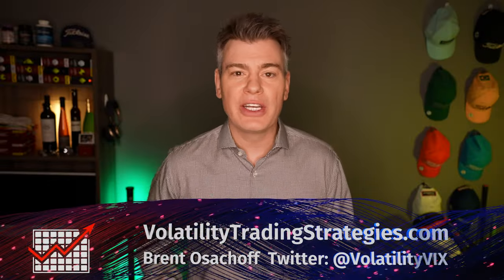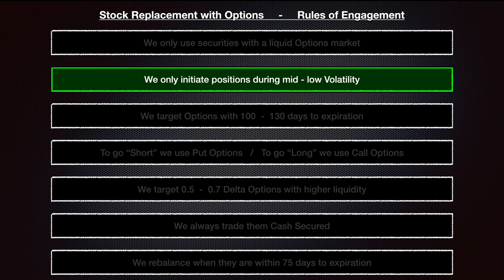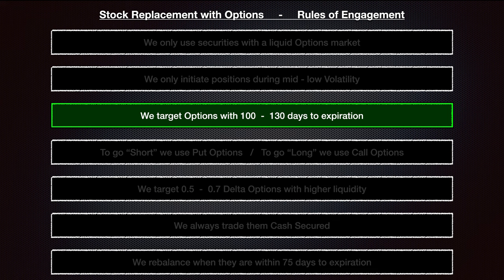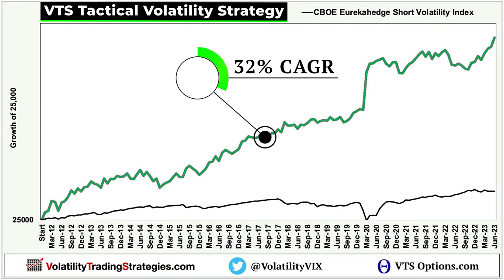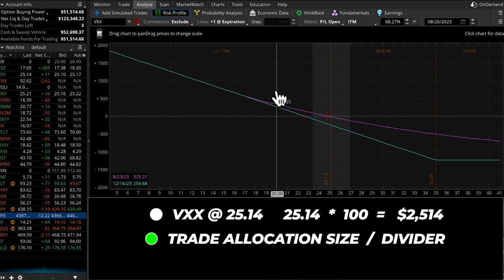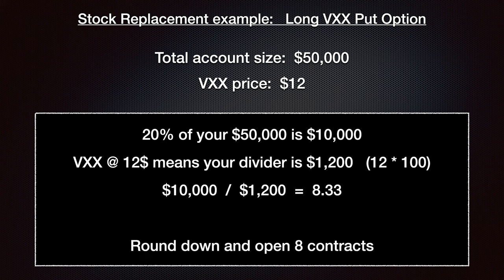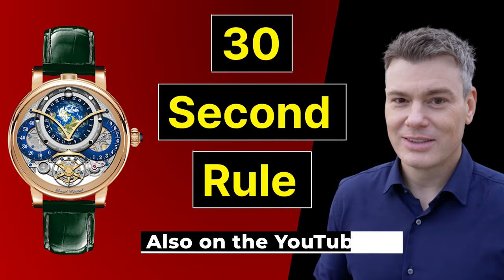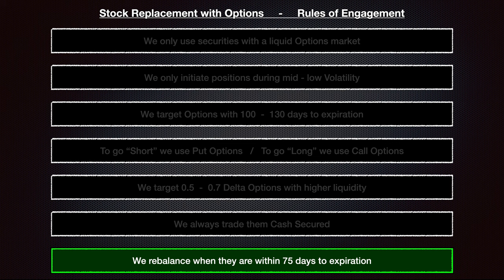Stock Replacement With Options Strategy - Short VXX Example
Stock Replacement with Options allows investors to simulate the movement of any stock or ETF with capital efficient Options instead.

Shorting Volatility with ETFs like VXX, UVXY, SVXY is something that in my opinion all investors should allocate some of their portfolio to.  However, some people don't have access to the ETFs directly.  Europeans in the EEA, non-US residents facing withholding taxes, or just Americans in certain account structures.

Brent Osachoff